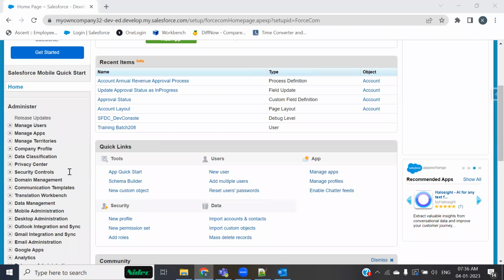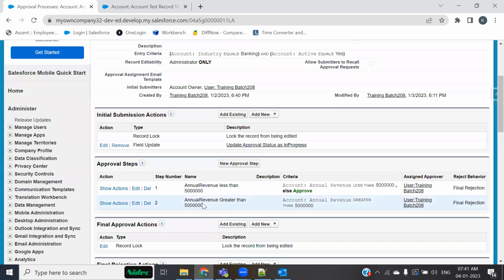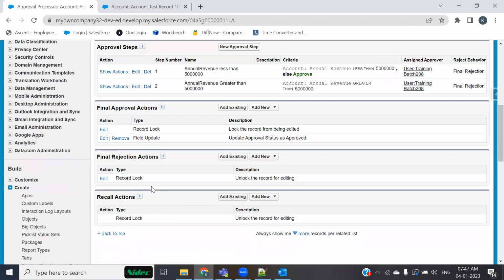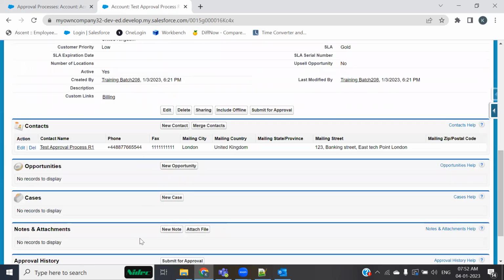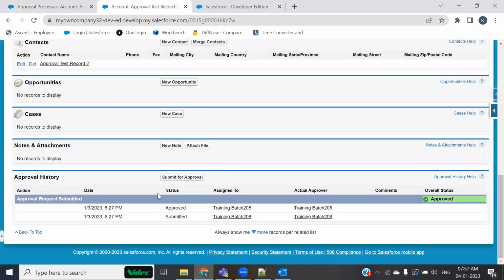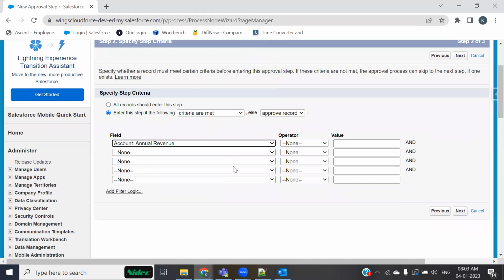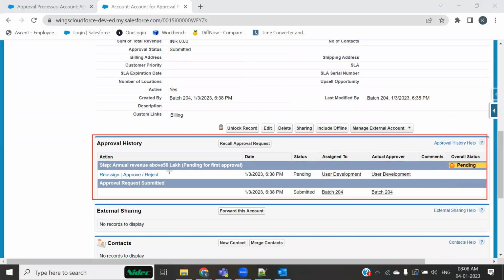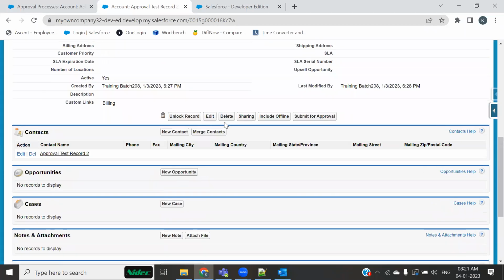Session52 Approval Process